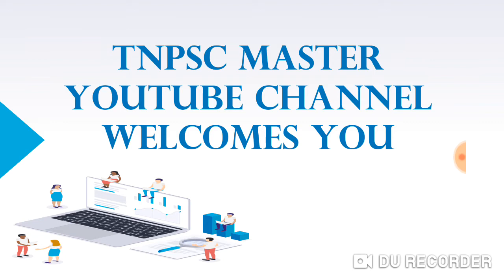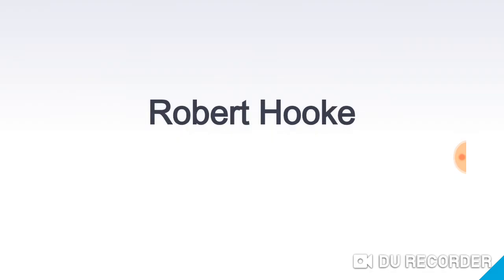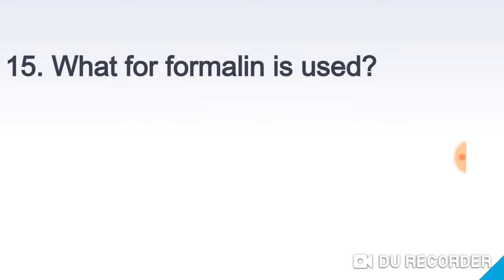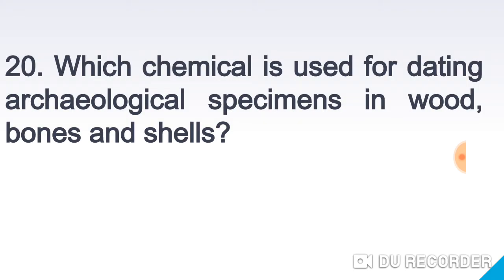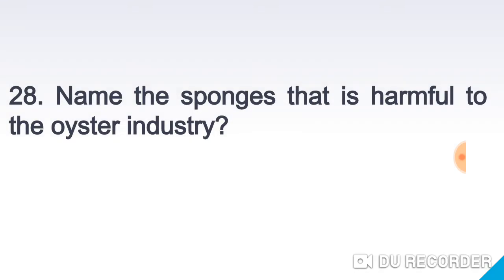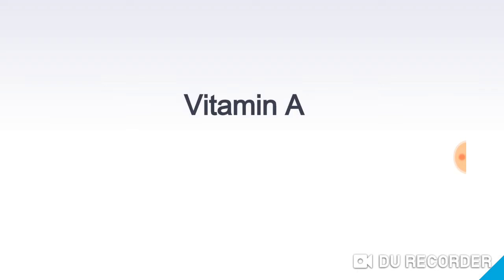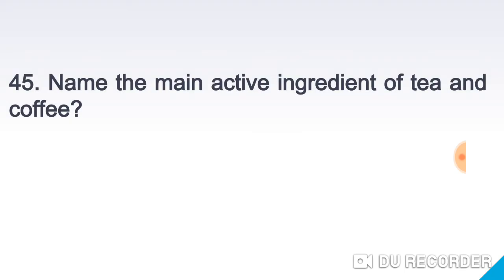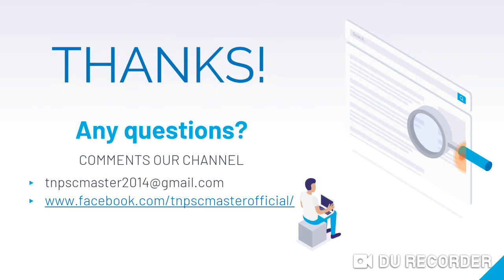Important Science Questions for All Competitive Exams| TNPSC, UPSC, SSC, RRB and TNEB Assessor Exams